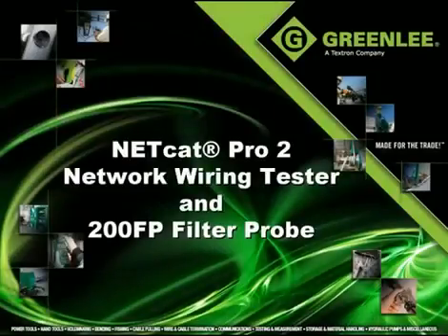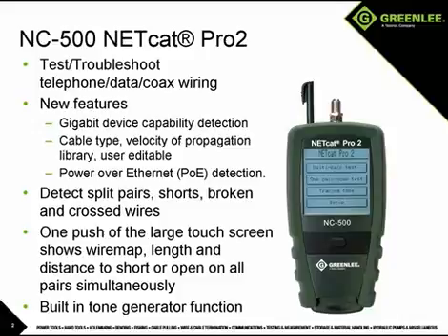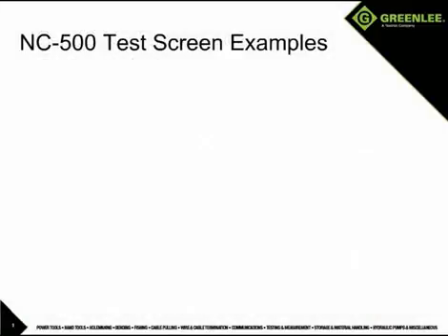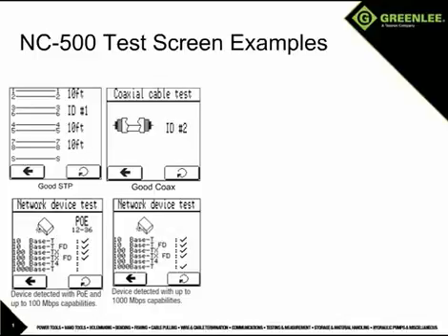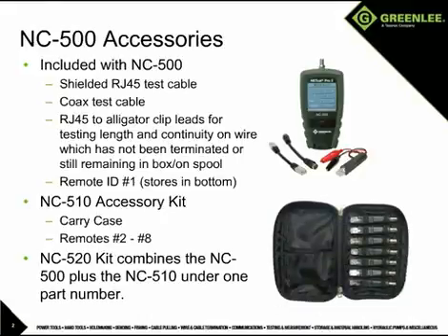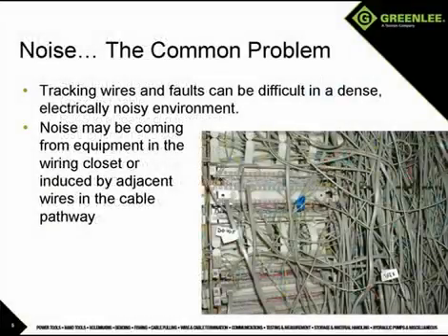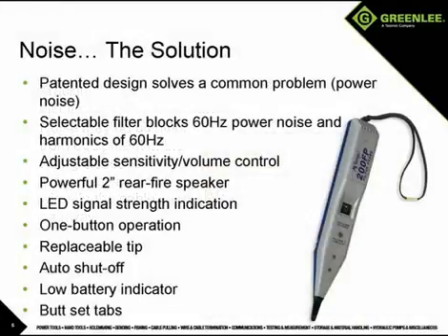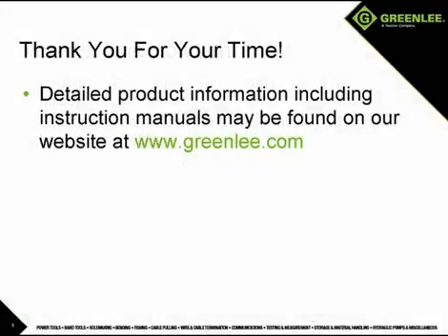NC 500 and 200FP General Overview Video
One touch Testing verifies network cabling and service. The NETcat Pro is a digital tool for fast, accurate checking of cables, wiring and network service. Operated using a back-lit touch screen display, the pro not only test wiring continuity and proper pair allocation, but measures the length of cables and determines if network service is available.